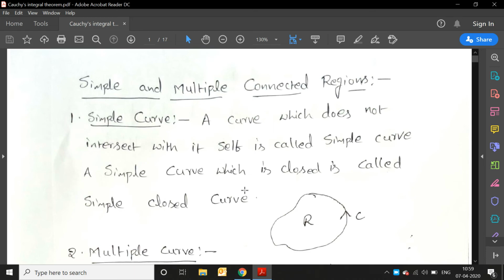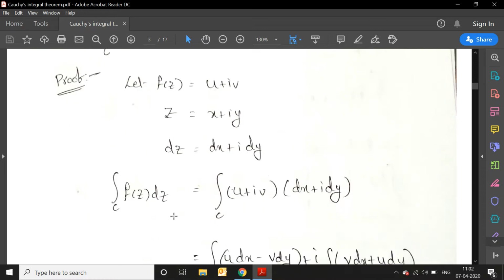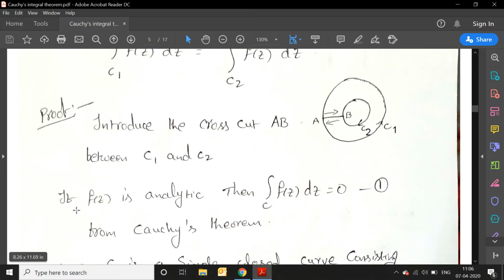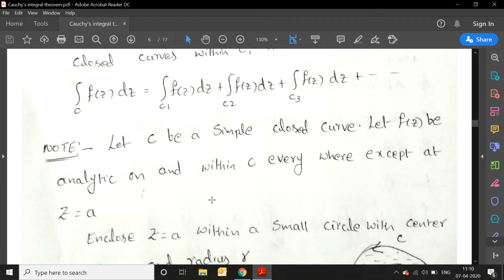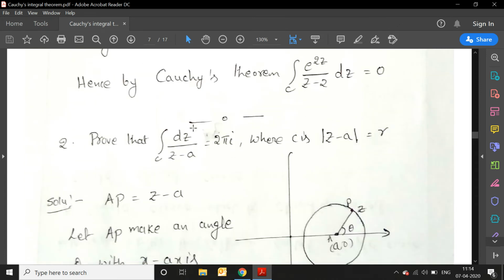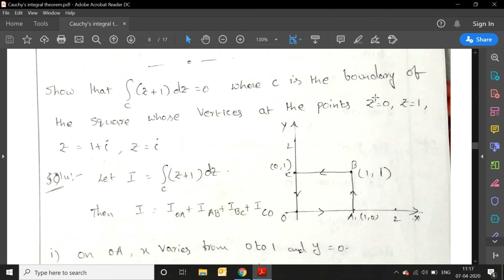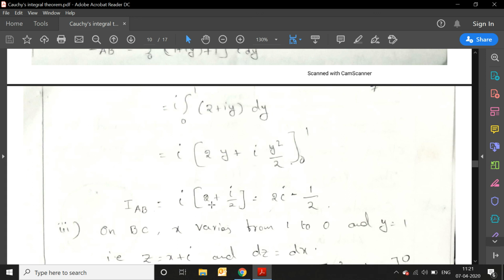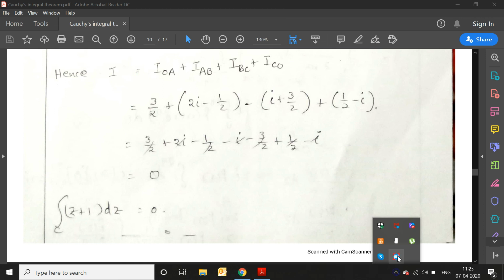LTNM&CV :CAUCHY'S INTEGRAL THEOREM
II B.tech - II sem LTNM&CV for ECE and EEE Students